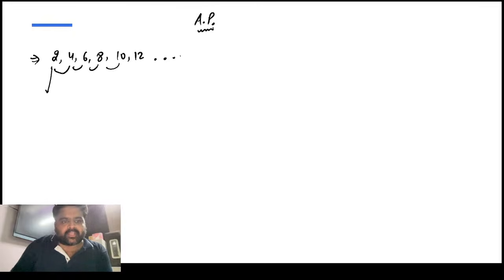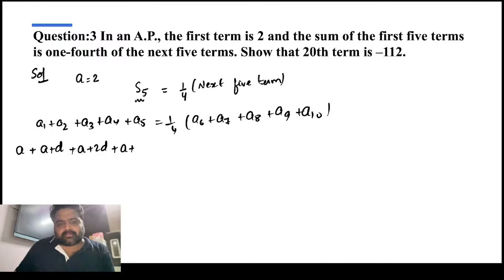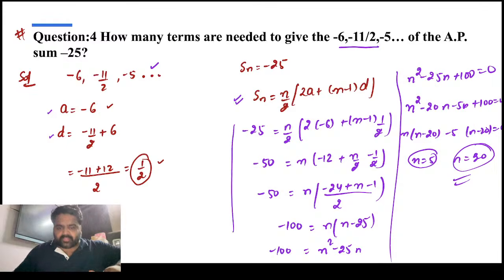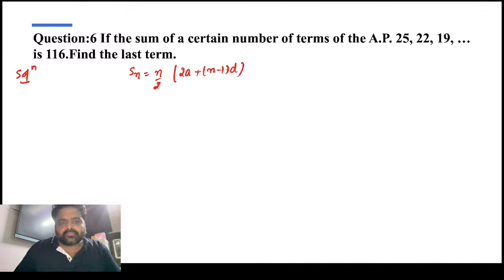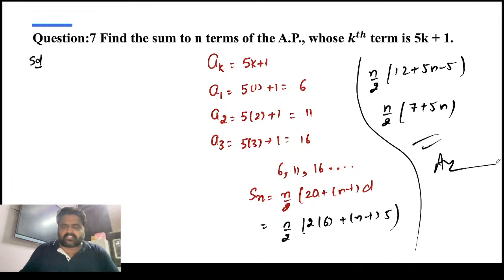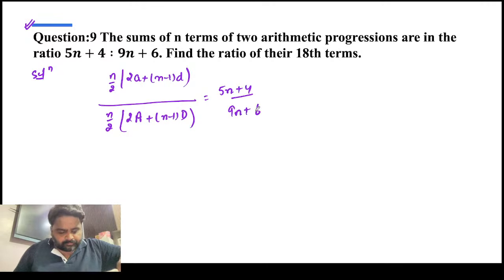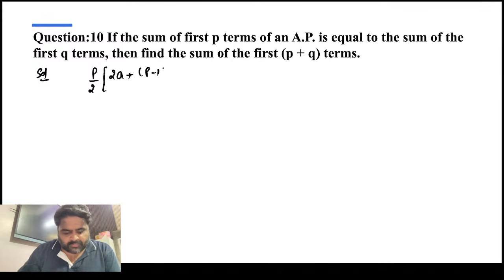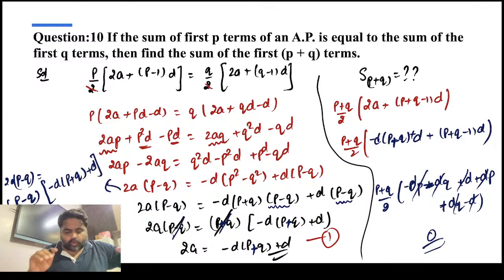By Vikas Goel sir| Sequence & Series | Arithmatic Progression | A.P.| DCRUST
link for our telegram channel

In the todays video we are going to learn how to do some quality questions of AP and these questions are important for all the boards i.e cbse and icse